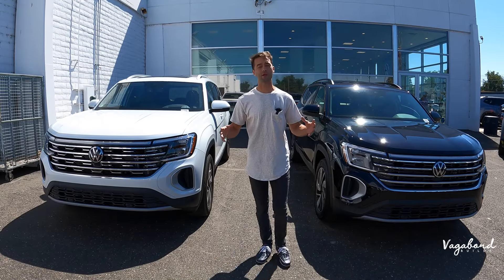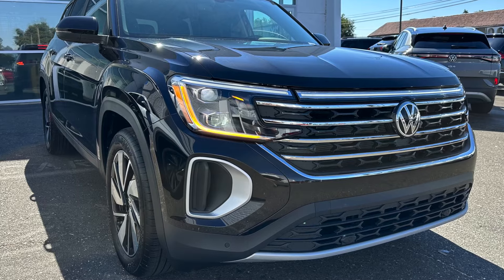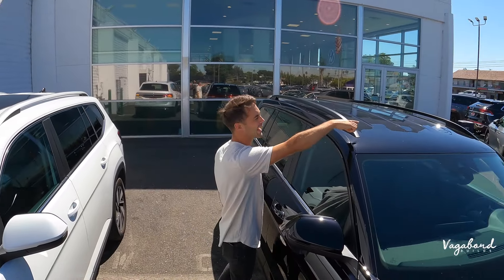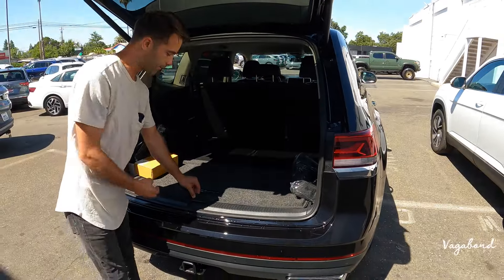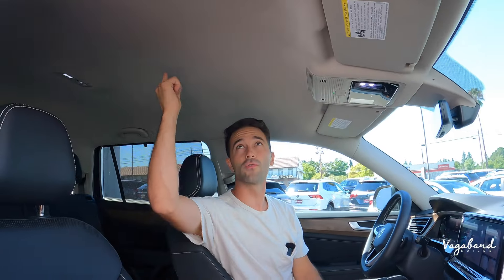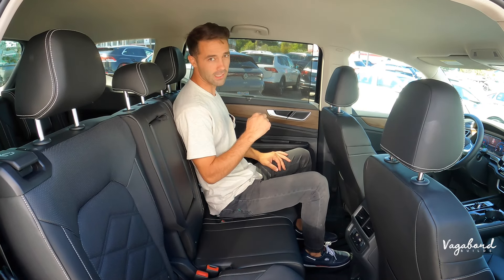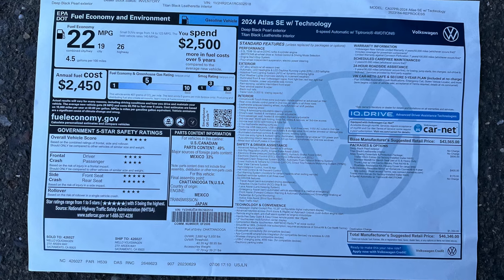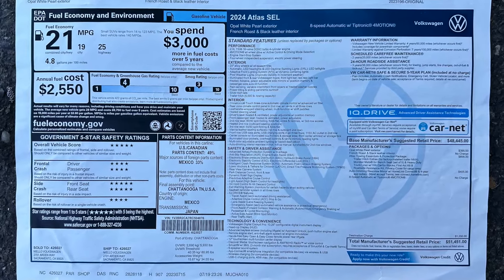2024 Volkswagen Atlas SEL vs SE w/tech - which one to buy?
Both trim levels come standard with a turbocharged 2.0-liter inline 4 producing 269 hp and 273 lb-ft of torque. The SE is available in front-wheel drive (FWD) with 4MOTION® All-Wheel Drive (AWD) as a option. AWD comes standard on the SEL.

👉Timestamps:
▸ 0:00 Intro 2024 Volkswagen ATLAS SEL vs. SE w/tech
▸ 1:09 Specs & Exterior 2024 Volkswagen ATLAS SEL vs. SE w/tech
▸ 6:58 Interior 2024 Volkswagen ATLAS SE w/tech
▸ 9:33 Rear Seats 2024 Volkswagen ATLAS SE w/tech
▸ 12:01 Interior 2024 Volkswagen ATLAS SEL